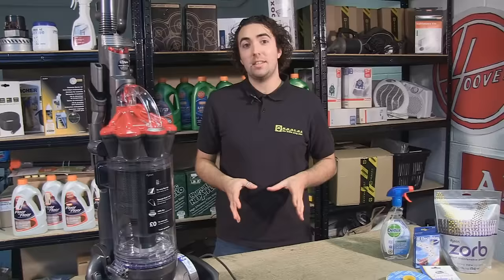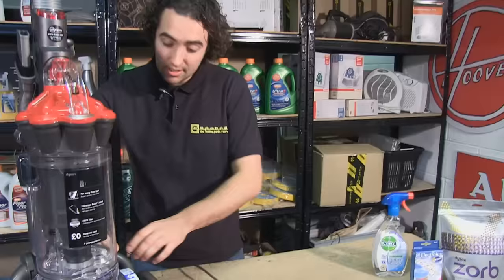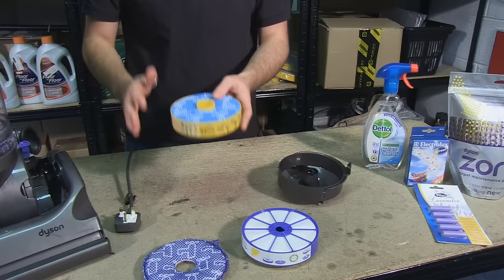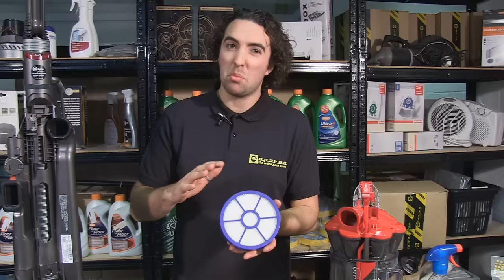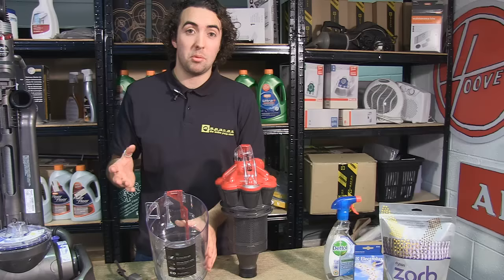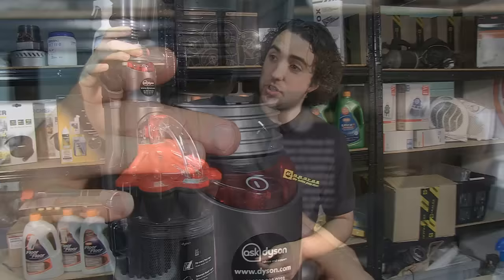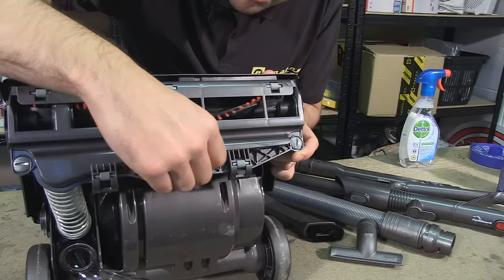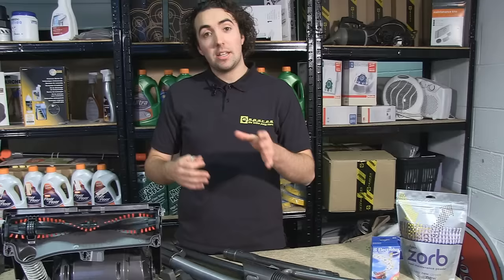How do You Fix a Smelly Bagless Vacuum?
Have you found yourself asking “why does my vacuum smell so bad?” If so, this eSpares video will help you fix those vacuum smells in no time! Bagless vacuum stinks will be a thing of the past.

When your bagless vacuum smells bad, it can make the rest of your home smell bad when you use it too. That’s why we’re here to answer the burning question “how do I stop my vacuum from smelling?” In this video, we teach you everything you need to know about how to keep your vacuum smelling fresh, so you can vacuum your home without any unwanted odours.

You can also learn all about universal vacuum attachments and how they can help you achieve a cleaner home with the following video.

0:00 Introducing the video
0:32 The filters on the vacuum
1:05 Checking the condition of the pre motor filter
1:53 How to replace the pre motor filter
2:19 Checking the condition of the post motor filter
3:02 How to replace the post motor filter
3:19 Checking the condition of the canister
3:30 Suggested video: Universal Vacuum Attachment Kits
4:06 Checking the condition of the cyclone unit
4:34 Checking the condition of the hose and attachments
5:46 Checking the condition of the brushroll
6:43 Suggested video: The eSpares Vacuum Air Freshener